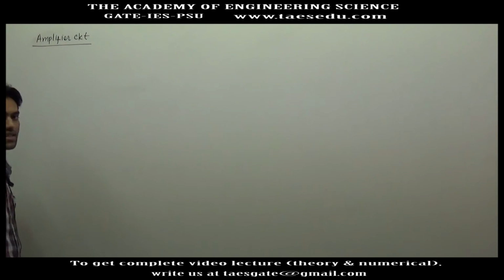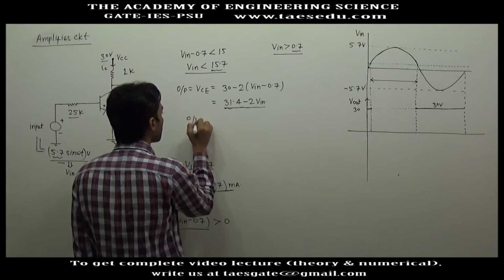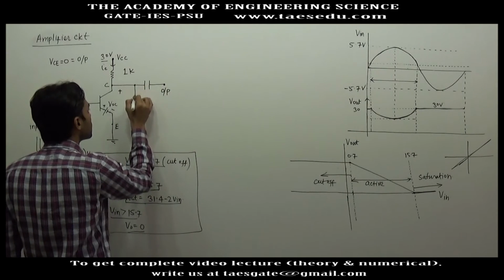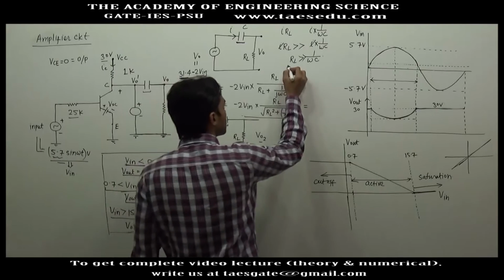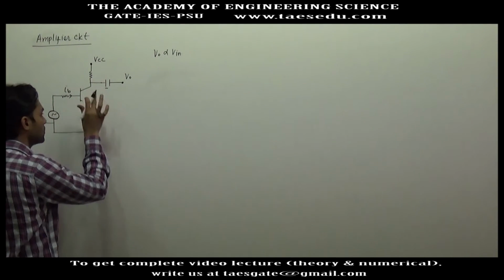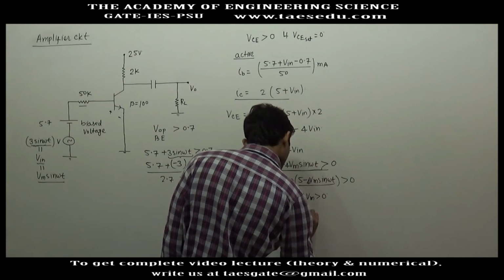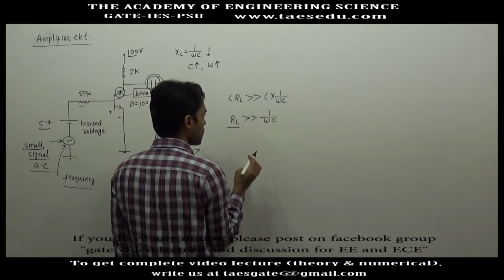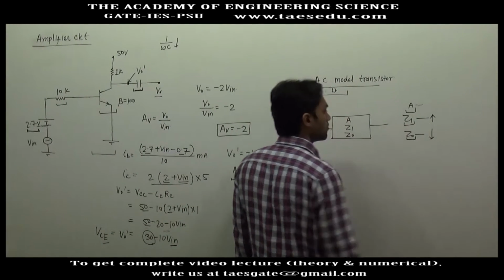Lecture 10: AC ANALYSIS OF BJT: AMPLIFIER: VOLTAGE GAIN: Analog Circuit: GATE 2019